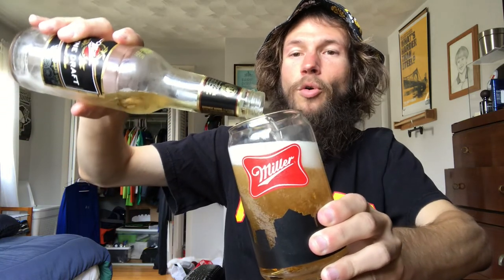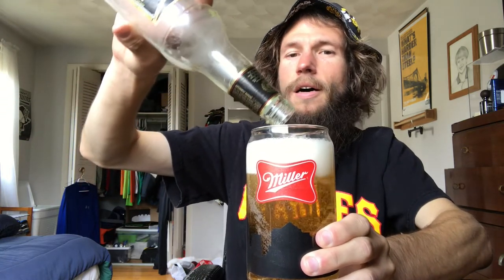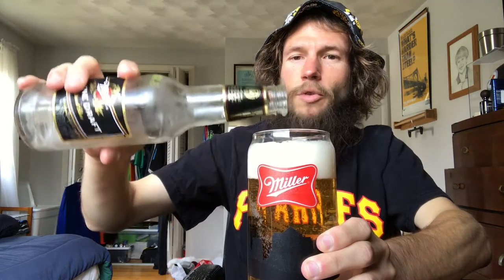Miller Brewing Company Tour Experience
Your boy kk talks about his Miller Brewing Company tour experience from several years ago during his 38th Thirsty Thursday Talk, cheers!